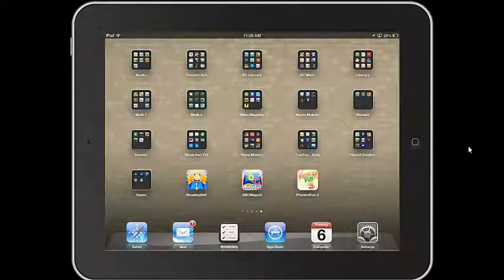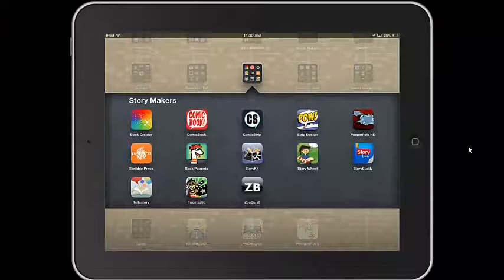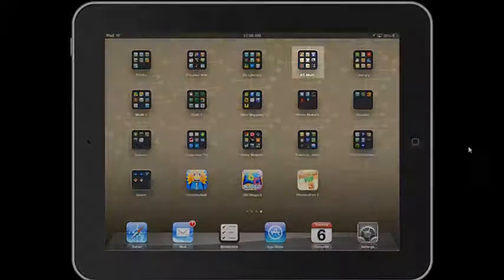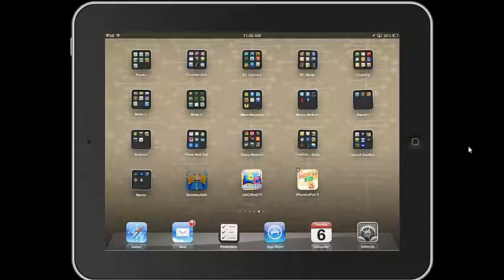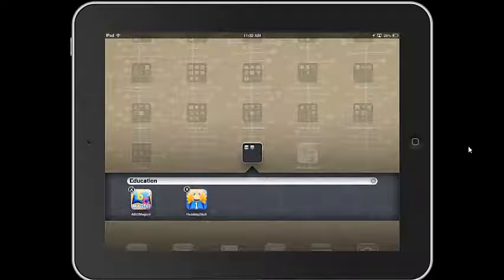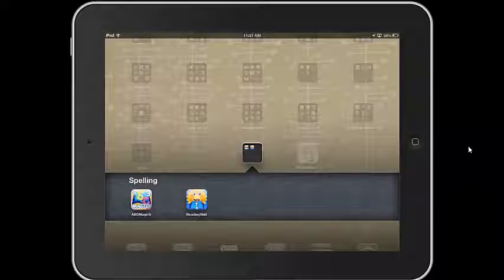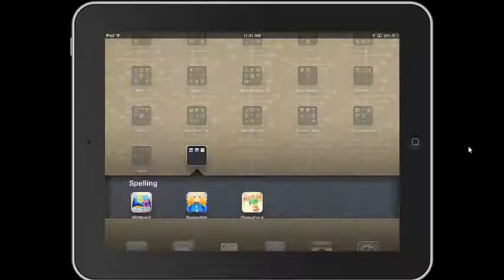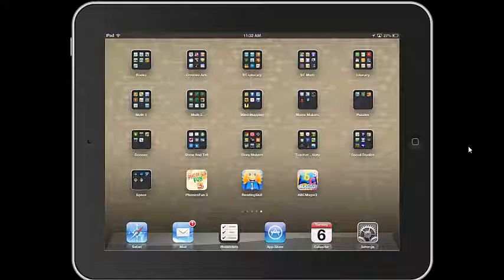iPad Tips and Tricks - Creating Folders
This video tutorial explains how to create and manage folders on your iPad.